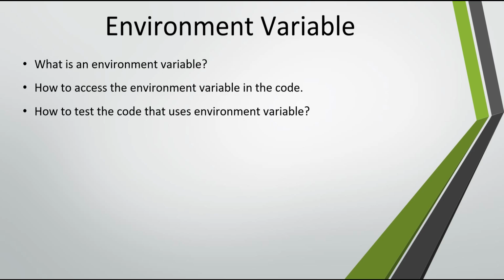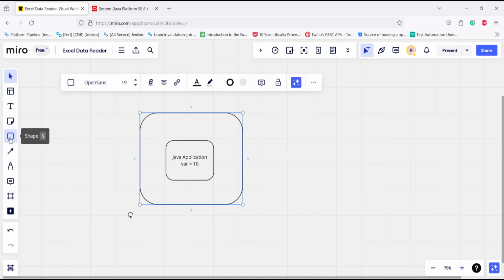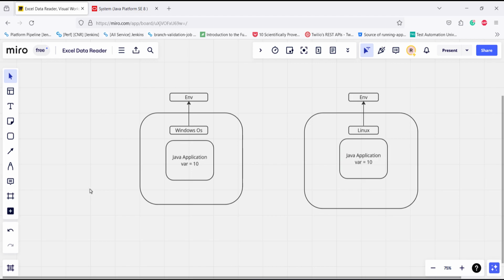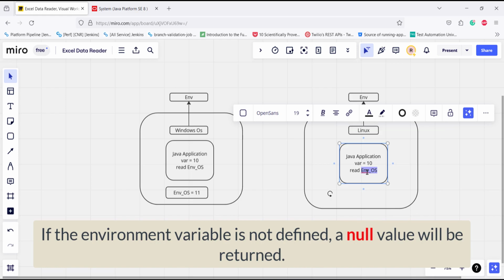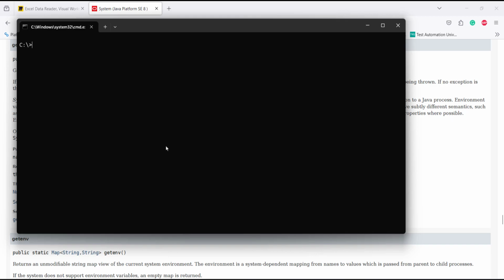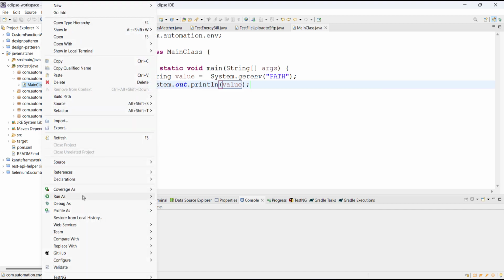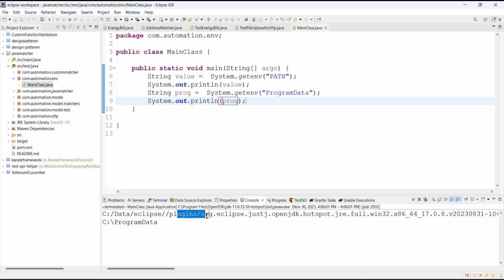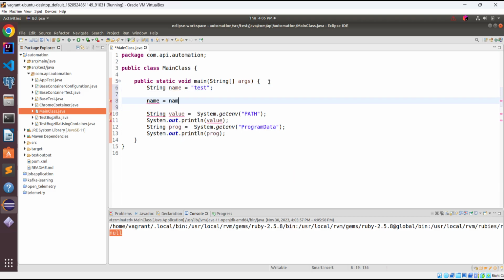JUnit Framework || JUnit Pioneer || Environment Variables || Part - 1.